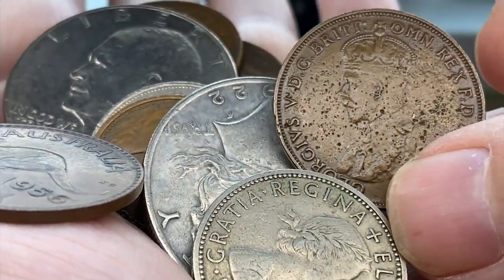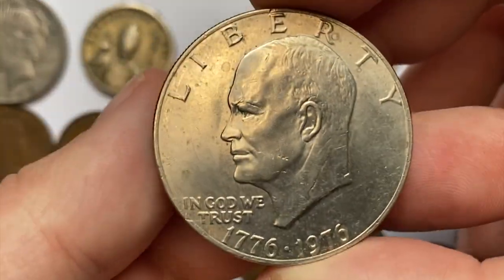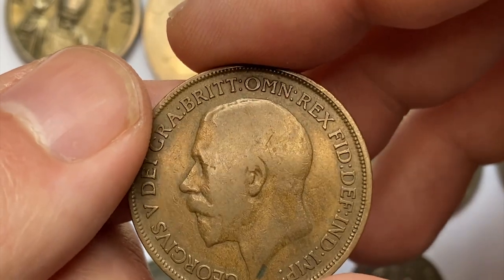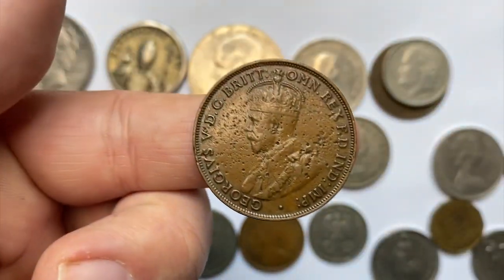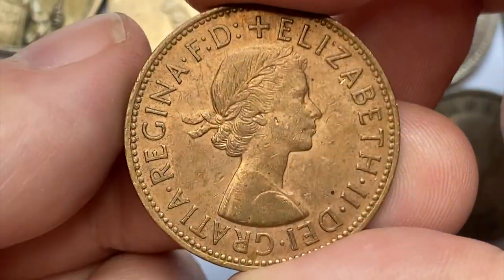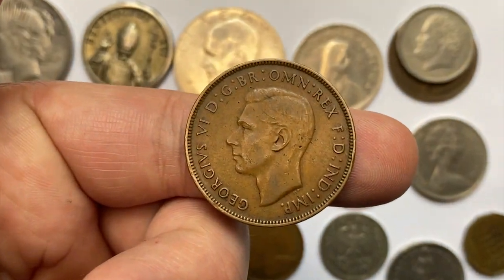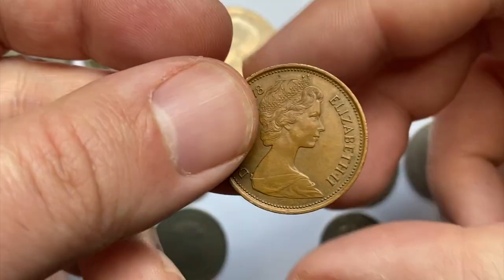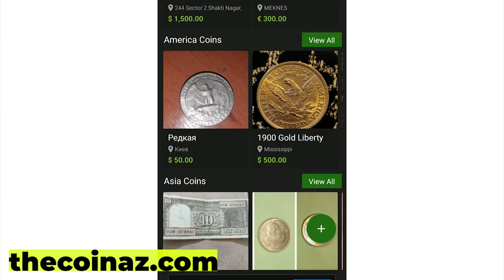Is There a Rare World Coin in YOUR Collection?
Looking for world coins? You might be in for a surprise! In this video, I show you some of the most unbelievable rare world coins that you might have in your pocket!